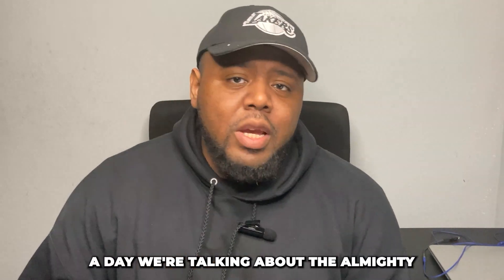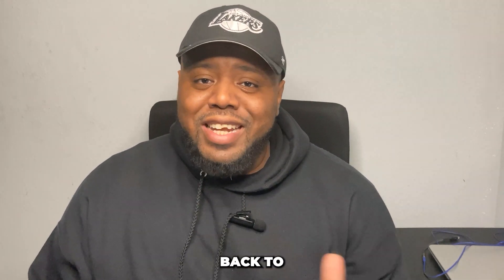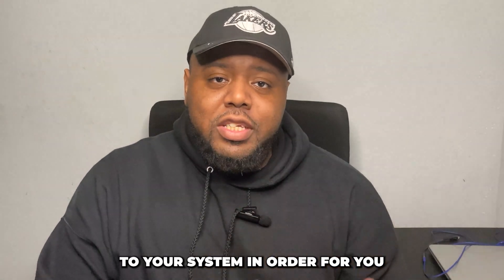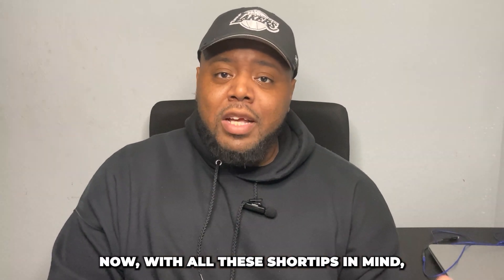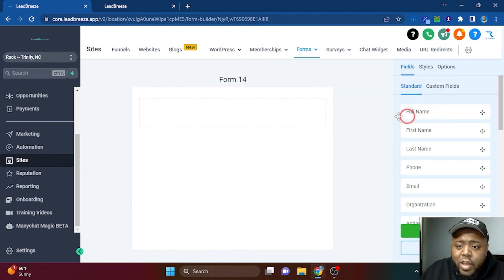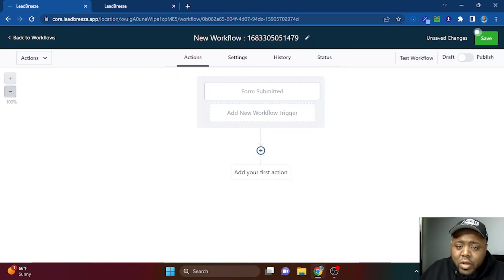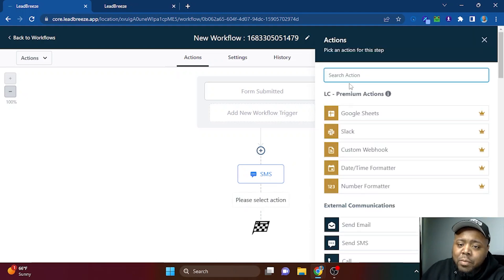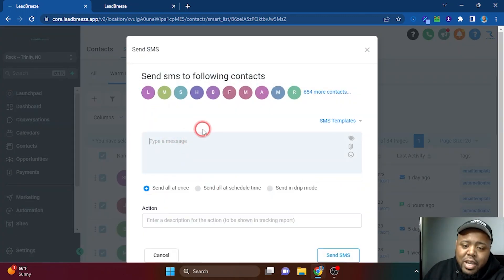$10,000 From ONE TEXT | SMS Marketing Tutorial 2023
Discover the powerful potential of SMS Marketing with our comprehensive guide packed with valuable SMS Marketing Tips. Learn how to leverage text messages to drive business growth, improve customer engagement, and enhance your overall marketing strategy to make more sales in 2023

SMS marketing has become a cornerstone of successful business practices, offering a personal touch while reaching customers directly. If you've been wondering how to effectively use SMS marketing, this is the perfect video for you. We break down the benefits, best practices, and even guide you through a hands-on tutorial on setting up your own SMS marketing campaign.

Make sure you check out my email marketing and training videos for FREE. Just tap this link to get access today.